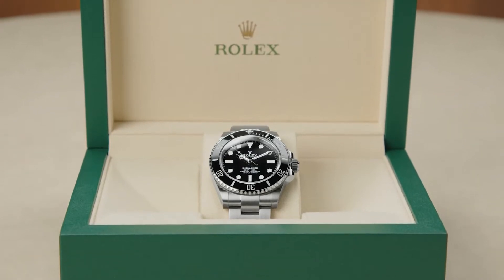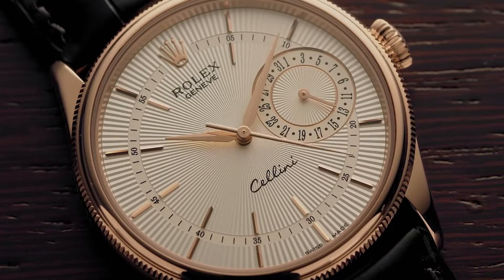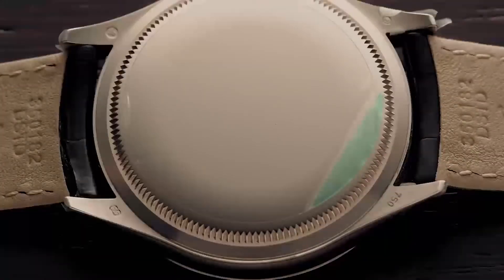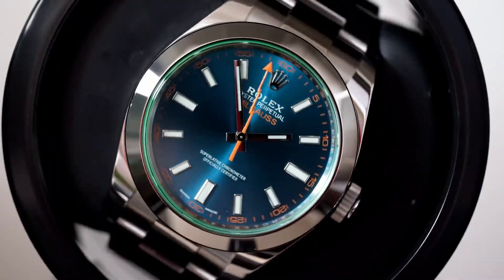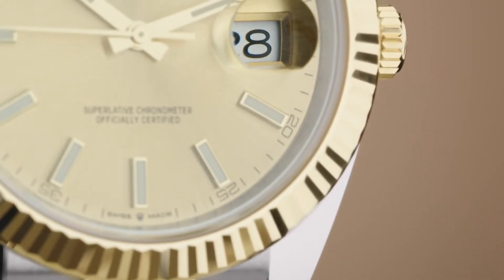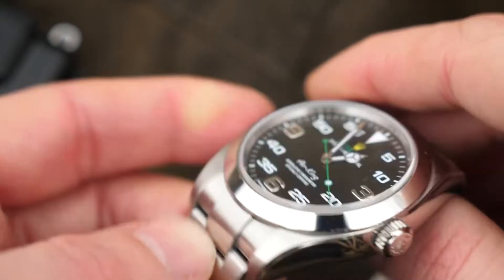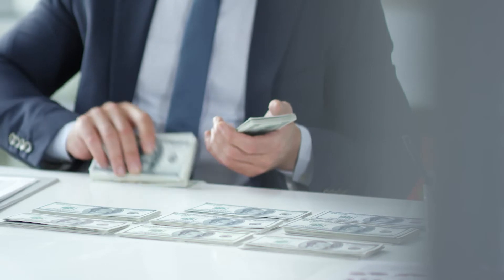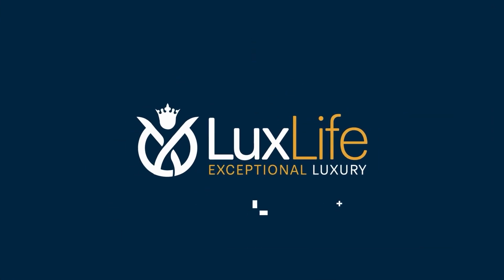Less Known Rolex Watches Rarely Discussed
Every year, Rolex introduces new watch models that anyone will surely love. But do you know that not every Rolex watch receives the same popularity? Today, we will talk about the less known Rolex watches rarely discussed and know the reason why.

Welcome to LuxLife.  On this channel, we share with you Luxury People, Luxury items, Luxury places, and Luxury tips and info for your life.